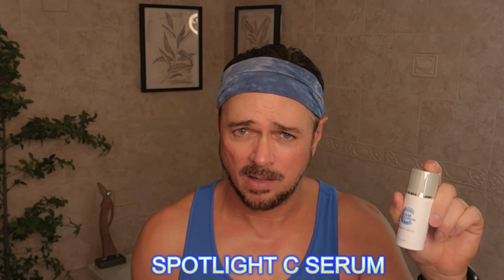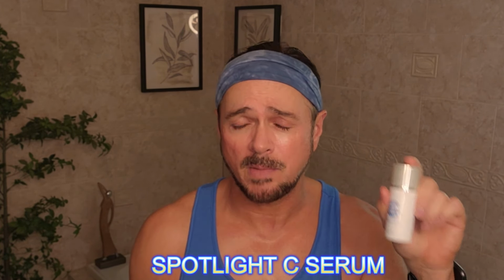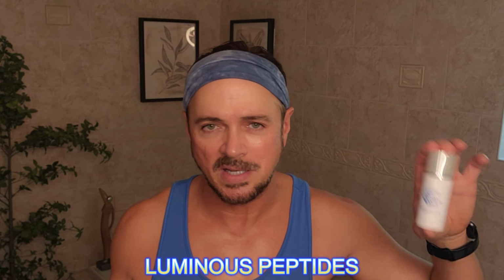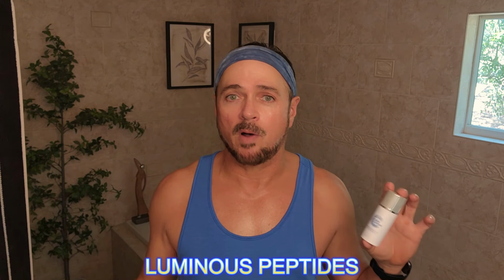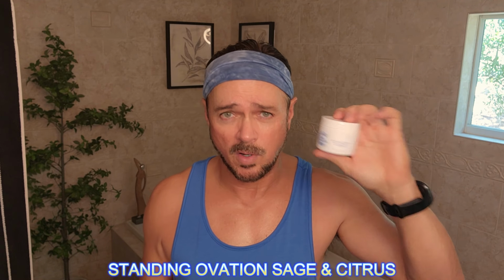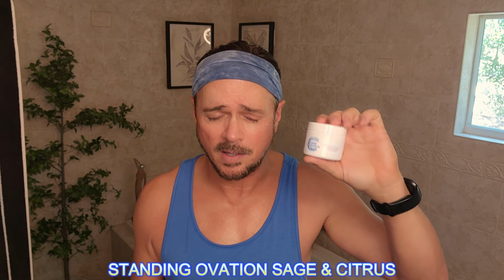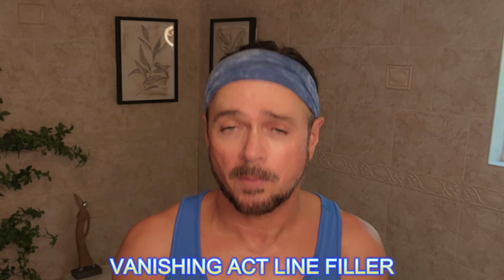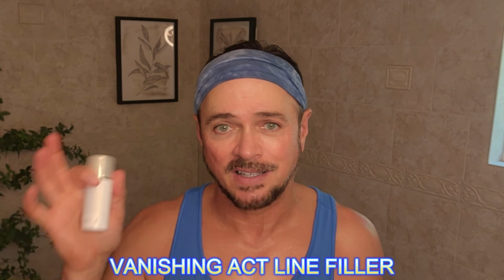My Skincare Products Protocol at 60 | Anti Aging Formulas | Chris Gibson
Anti- aging skincare that really works! Let me share my most popular skincare formulas for this!

✔️JOIN MY SKIN SO FABULOUS COMMUNITY✔️ and GET your FREE skin type ID here: You can get the entire course plus your own personal Skin Type ID

✔️If you want inspiring choices for healthier skin and life then be sure to

00:00 Introduction
02:09 Spot Treater
02:49 Vitamin C serum
03:57 Peptide Serum
05:42 Anti Puff Eye Gel
07:03 Sage & Citrus Moisturizer
08:05 Vanishing LIne Filler
10:05 Wrap Up